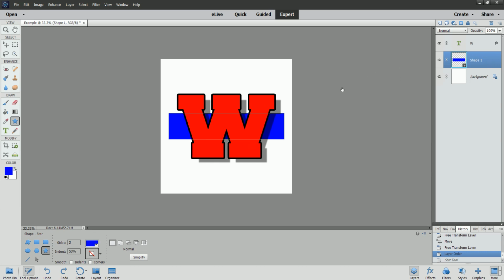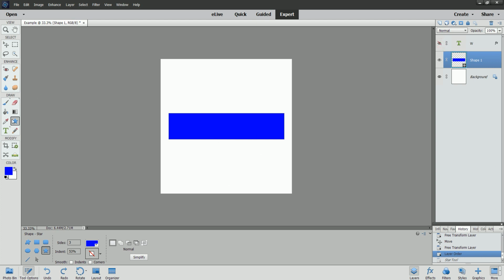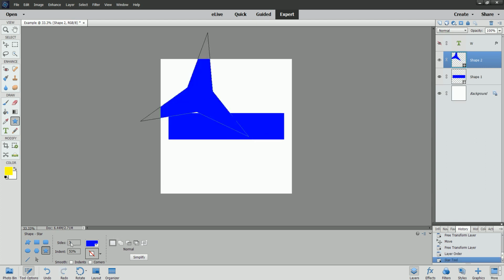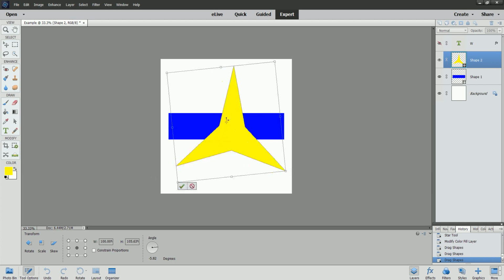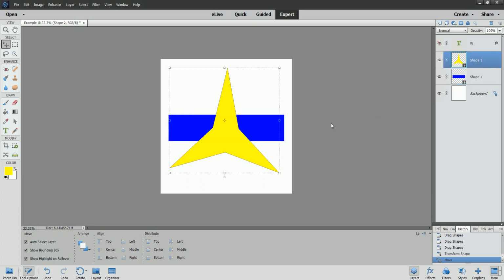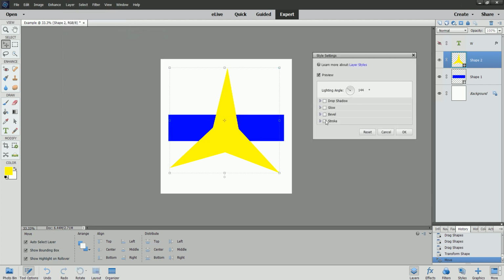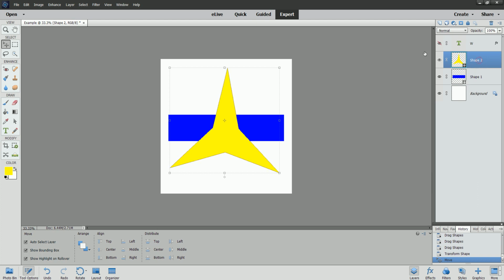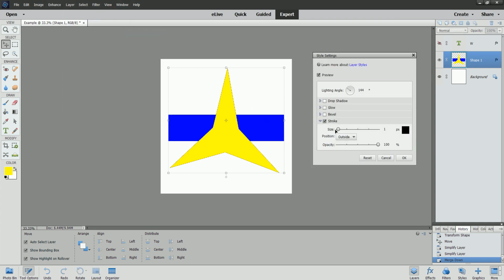Photoshop Elements 2015 Working with Multiple Layers